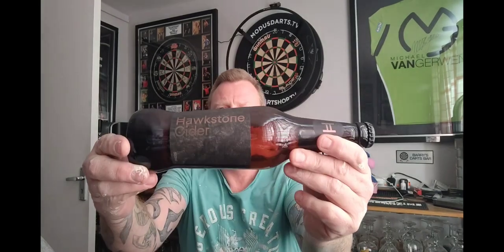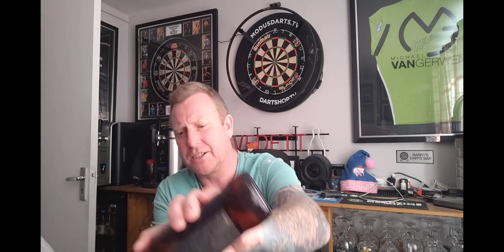Hawkstone cider 5% - Cotswold brewing company - review No. 1406